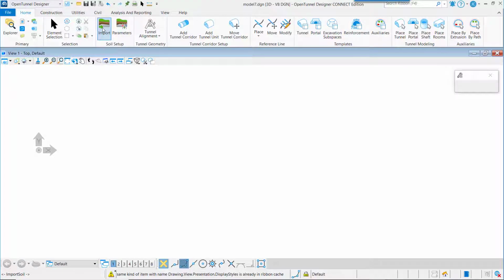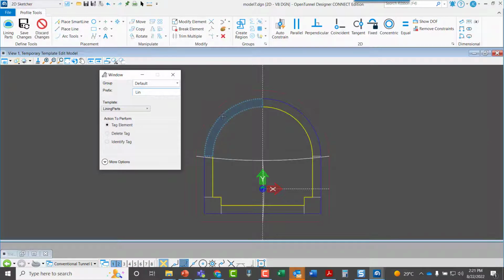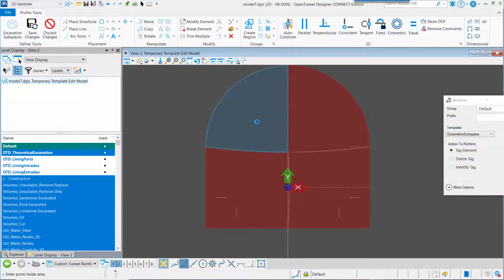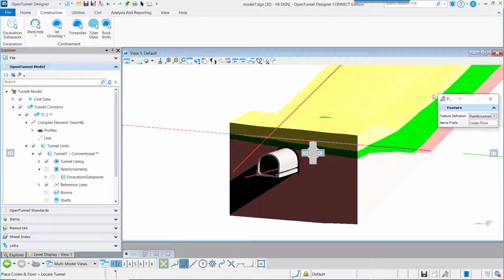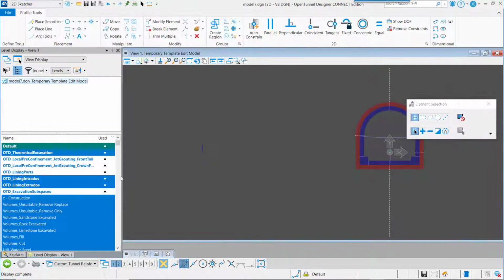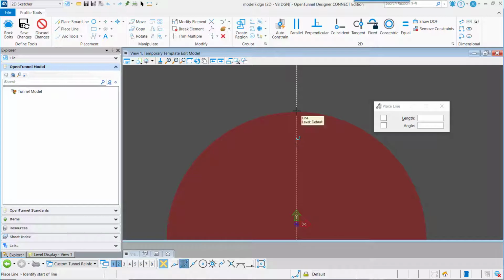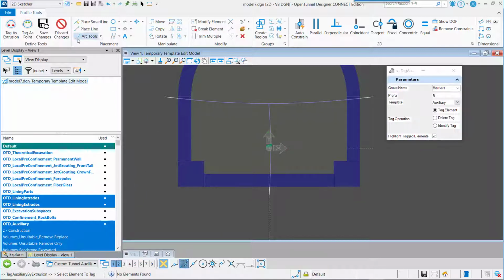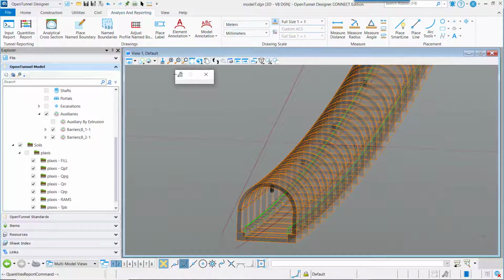OTD Training Part 2